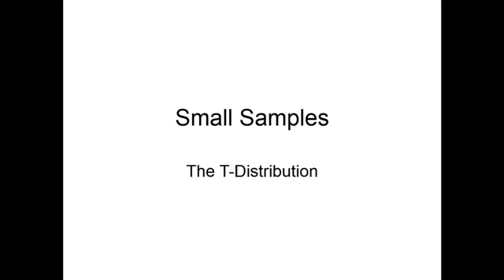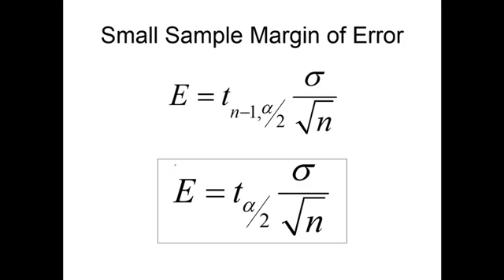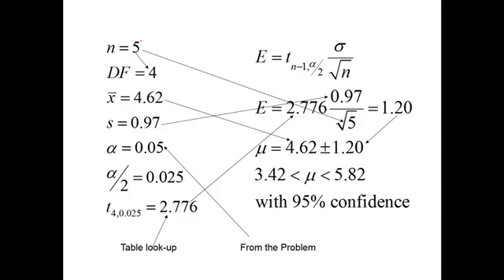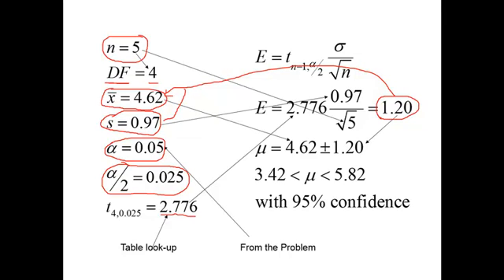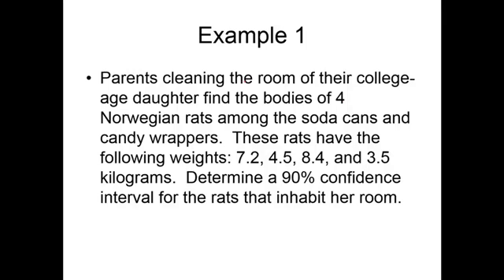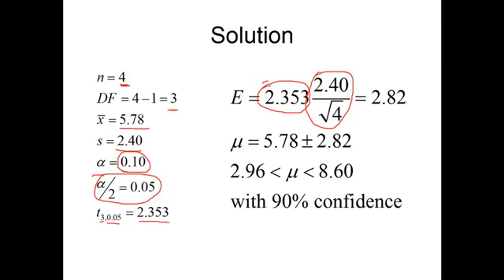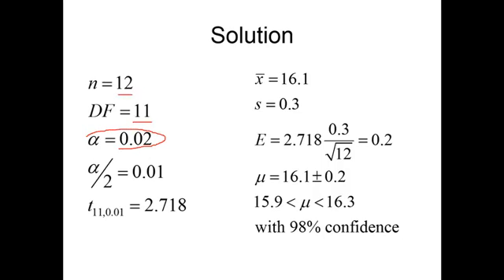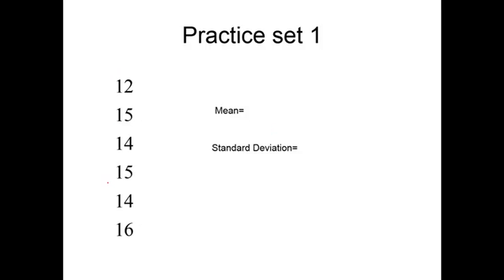Small Samples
Samples of size n less than 30.